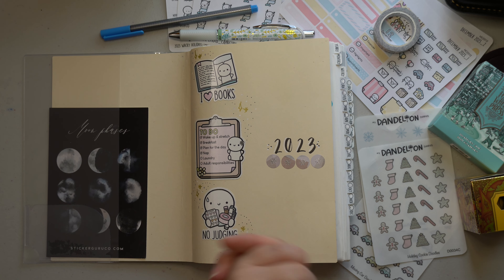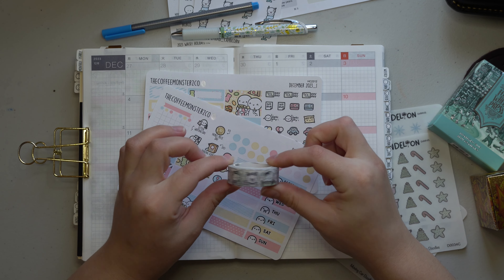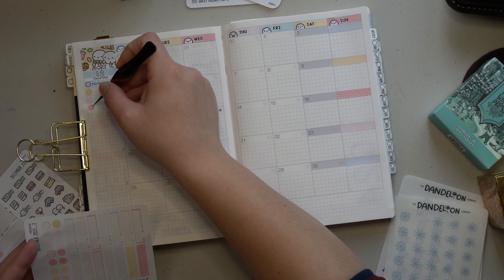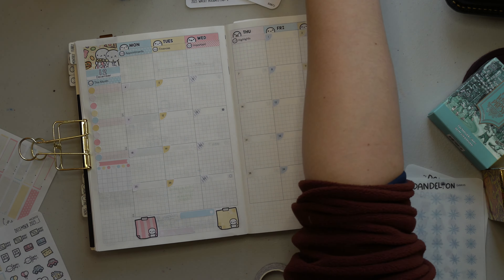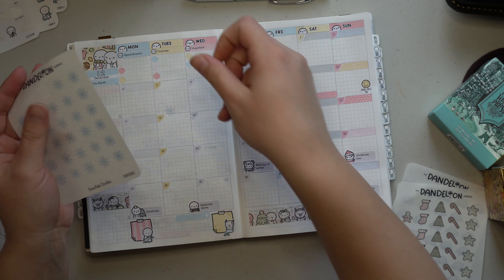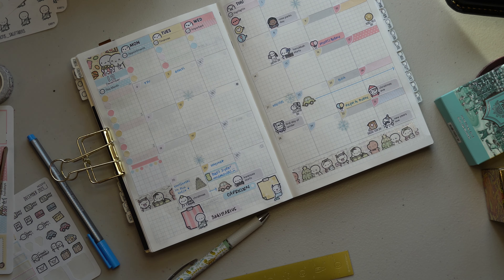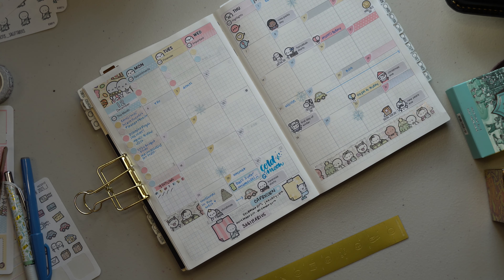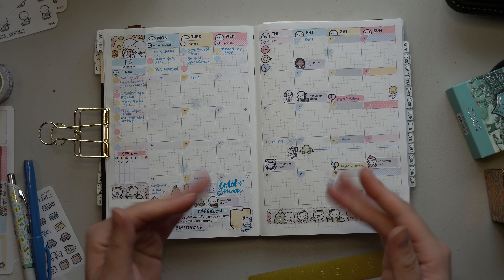December Plan with Me in my Hobonichi Cousin Planner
Are you in need of a cozy December? Me too! Thank you so much for joining in on a video for our planning YouTube Group Loop. If you stopped by from Ami over @secretplanningsociety I hope you are enjoying all the cozy planning vibes. If you would like to continue making your way through our loop of videos, head over to @ShineStickerStudio and say hi to Debby and Chelsea 💙 Here is the link to their cozy video

This planner:
Hobonichi Cousin

PGUQ4AKY0FEEIGLA, ACCOH047HJP5X8YY, KYIZT3W8TIPFTSNL, 6QCTWMXXGUKL55XV